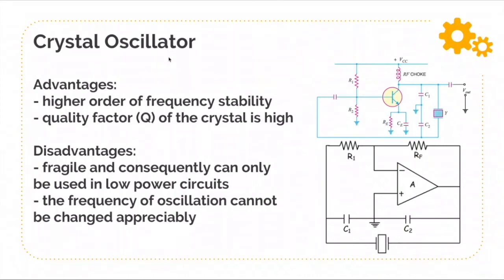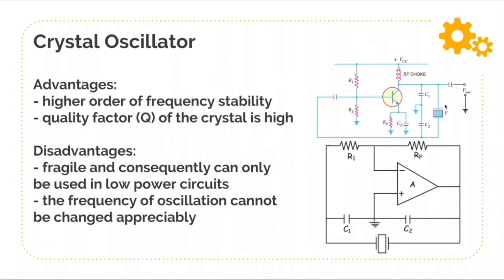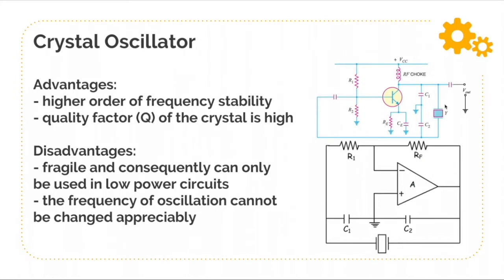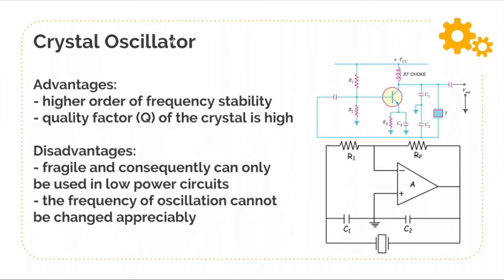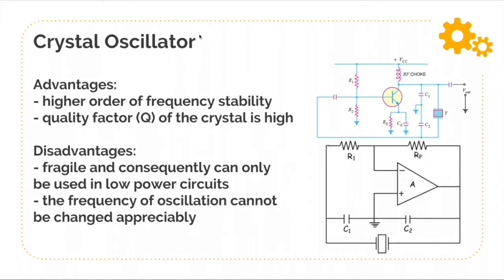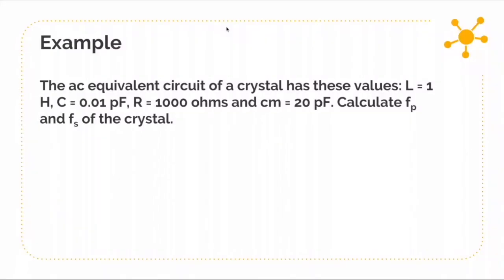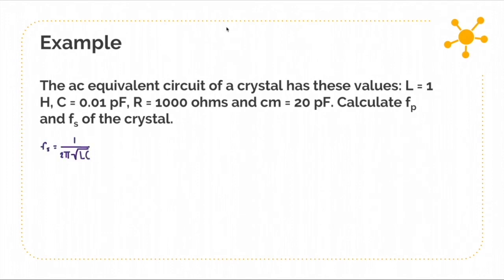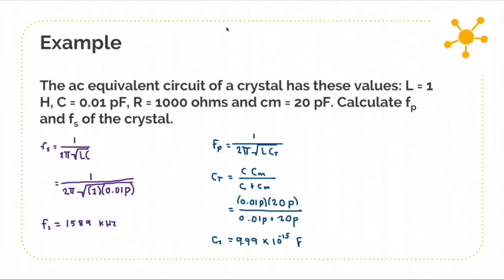32 Crystal Oscillator